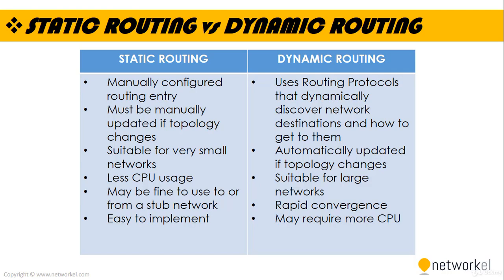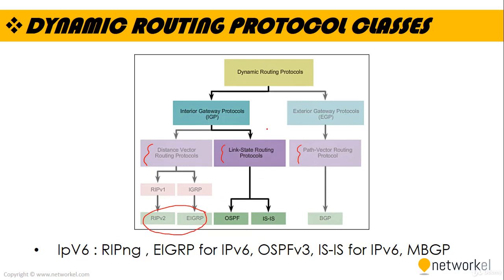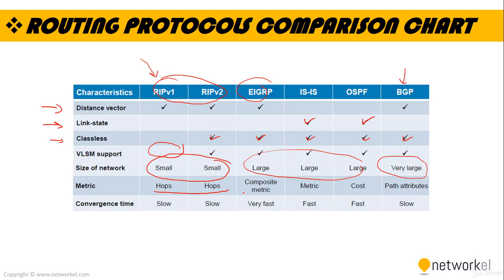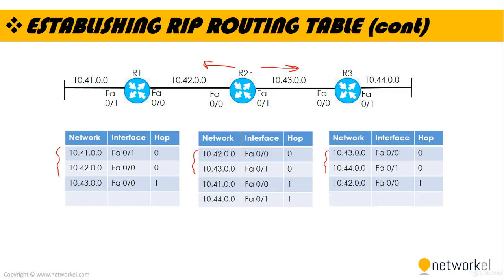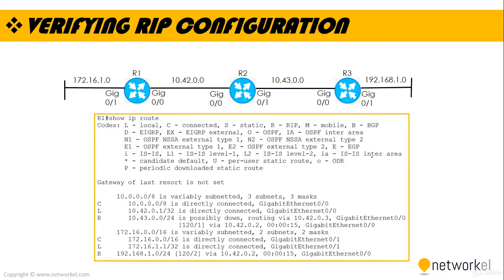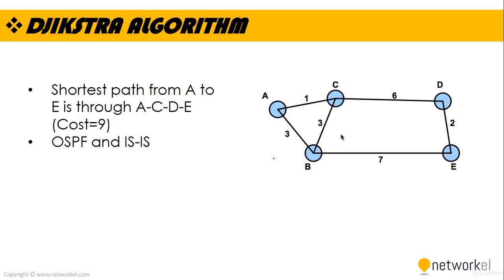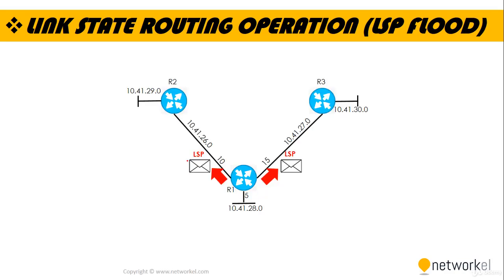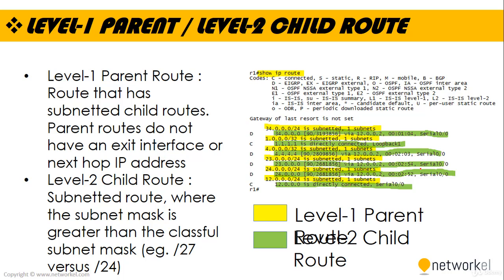022 Dynamic Routing